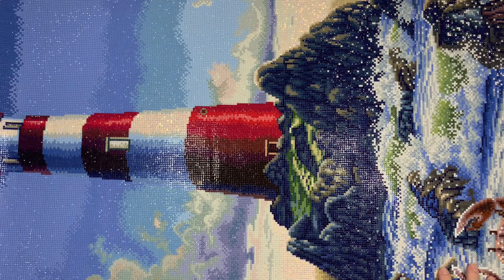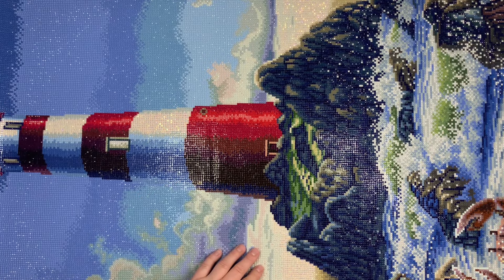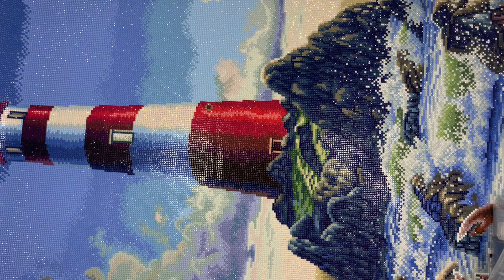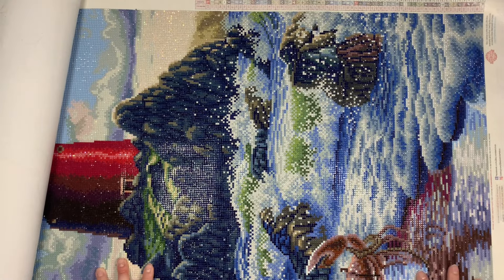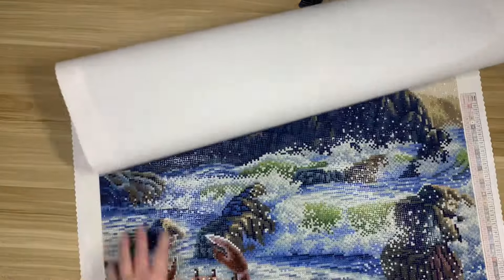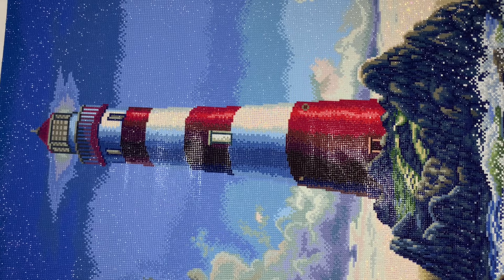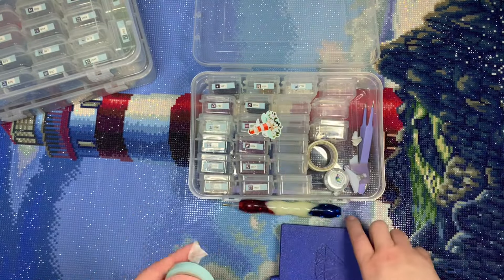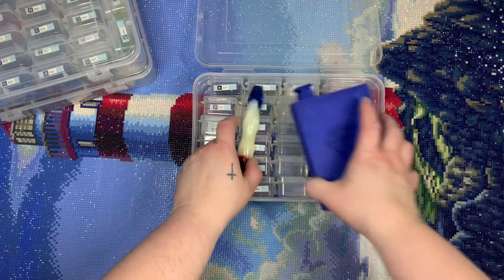Post Review Friday || "Everest" from Diamond Art Club || Checking Off a Giant Kit From My Stash!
Happy Wednesday! Let's take a look at my Oraloa wishlist!

Amazon Storefront

   New Craft Day: Laura10
   Painting with Pitties: Luna15
   Minnesota Dry Goods: DIAMONDPAINTINGSBYLAURA
   ArtDot: LAURA